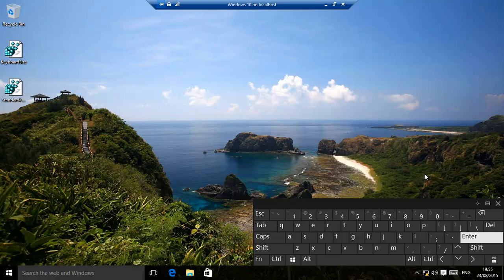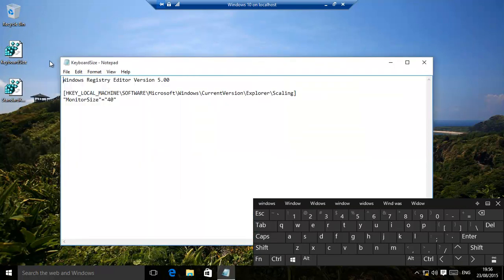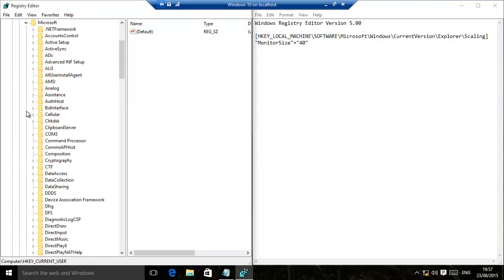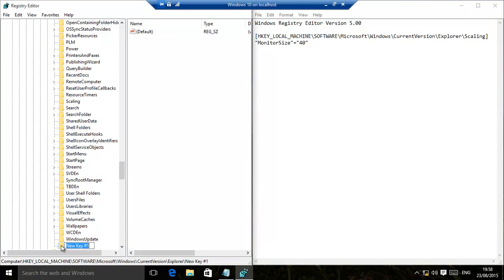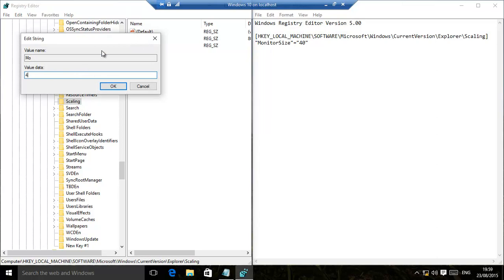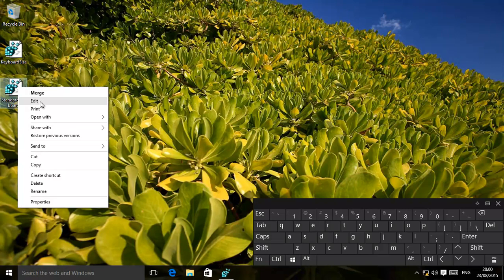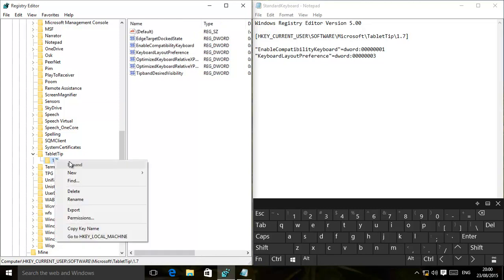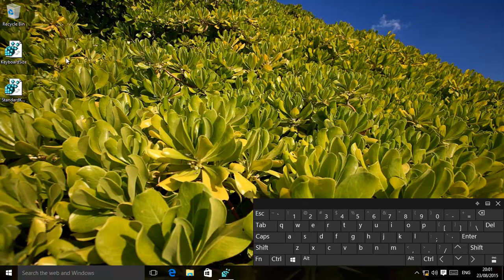Windows 10 And 8.1 Touch Keyboard Resize And Modify - Solution for Tablets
Windows 10 And 8.1 Touch Keyboard Resize And Modify

Out of the box Windows 10 and 8.1 have a touch keyboard that takes up half the screen and also might have the full (standard) keyboard disabled. This video shows how to resize the touch keyboard and also how to enable the full keyboard that has the function keys, alt keys, shift keys etc.

and